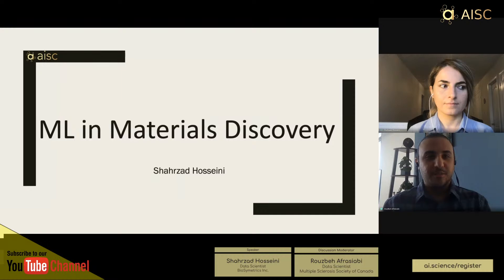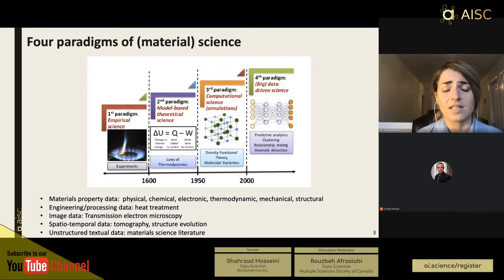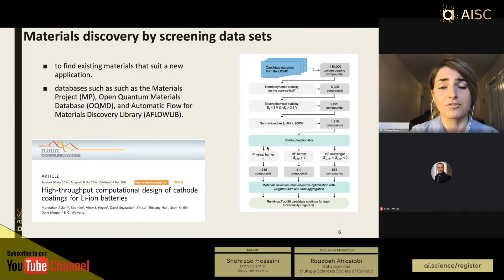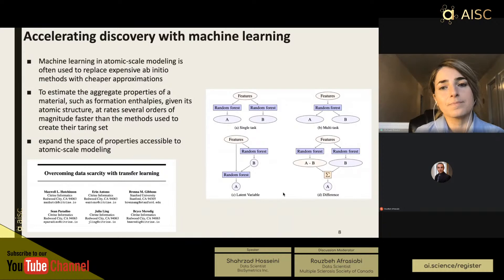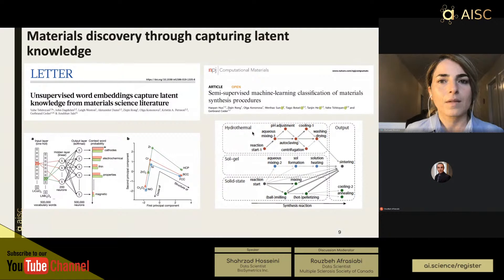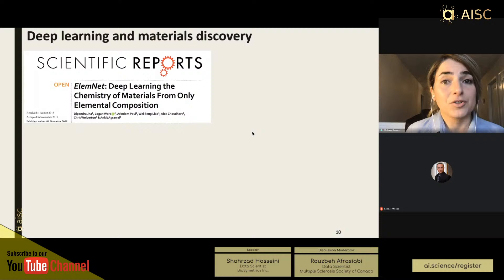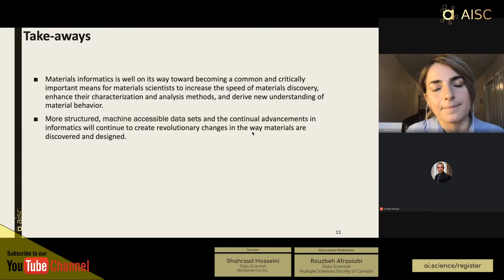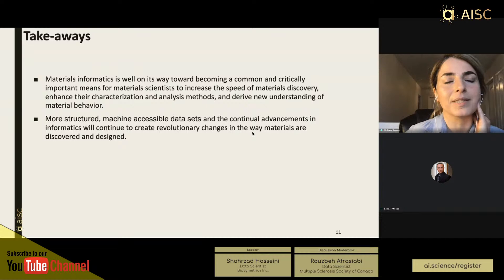A Literature Review on Machine Learning in Materials Science | AISC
Discussion lead: Shahrzad Hosseini